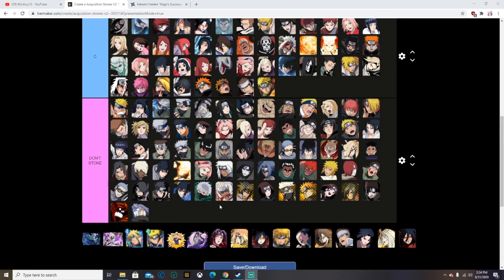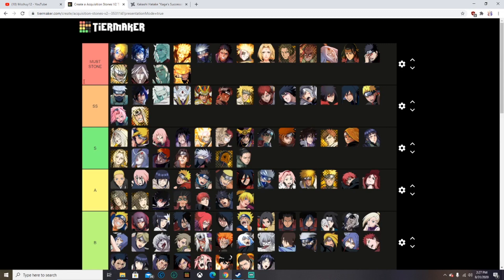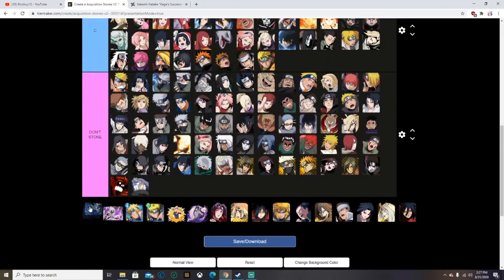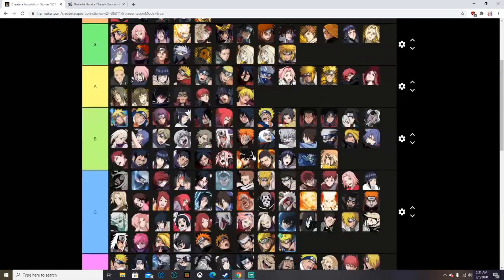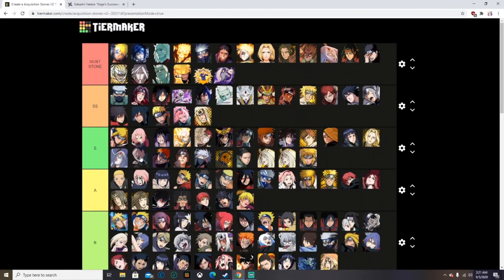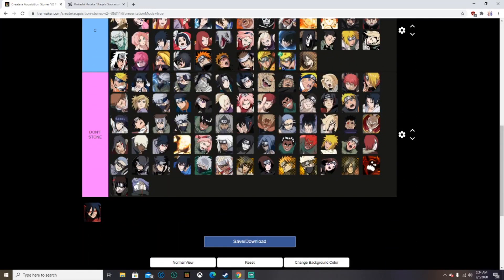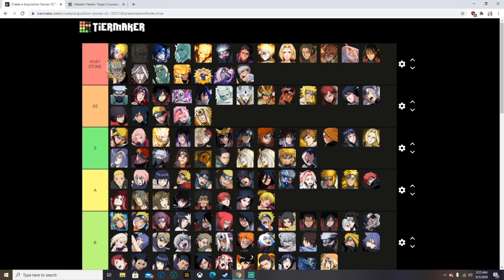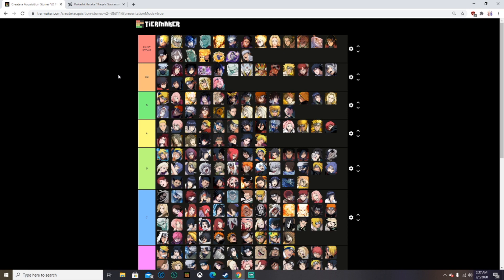Naruto Blazing Best Units To Use Your Acquisition Stones On Tier List!! (Updated) (September 2020)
In this video I rank the new units that have came out the past two months and I rank them according to what i think is the best units to stone. Hopefully this video helps you decide on what units to use your hard earned acquisition stones lmao but thank you guys for watching!!!